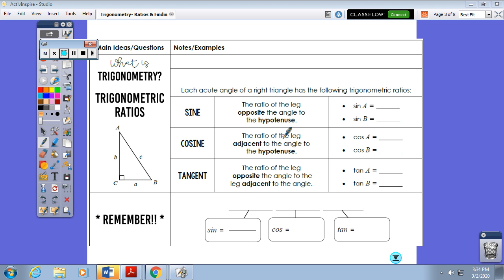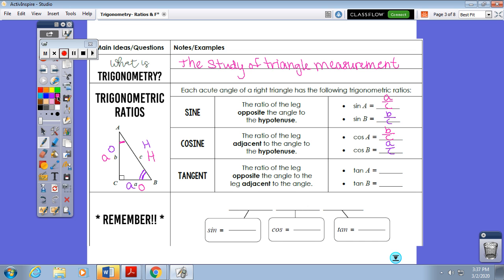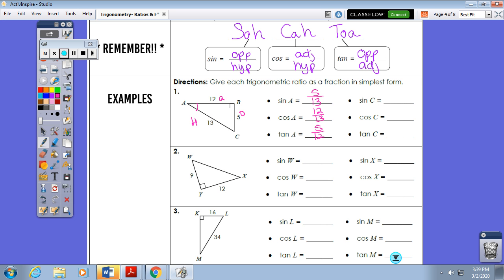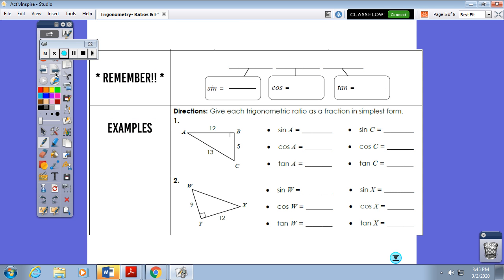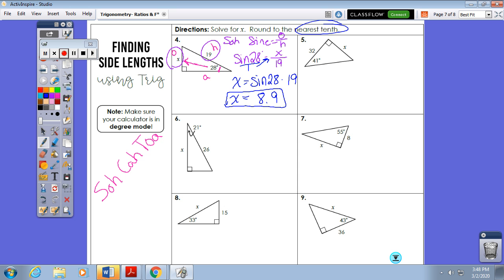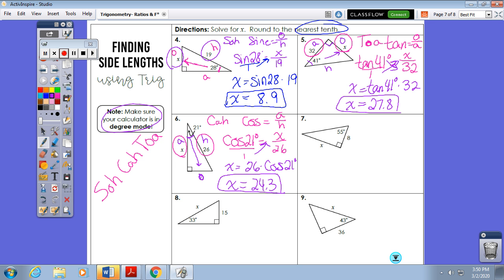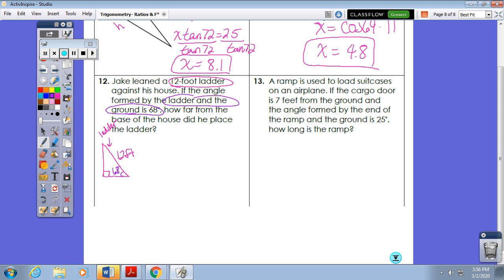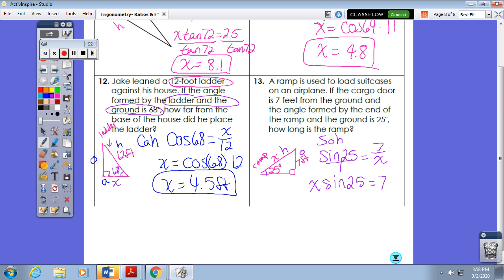Trigonometry Ratios & Finding Missing Sides